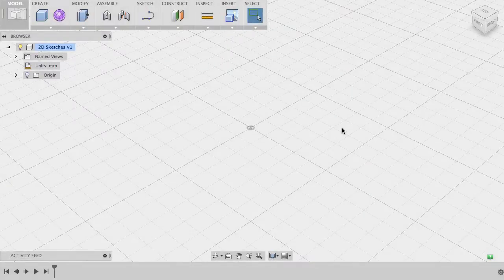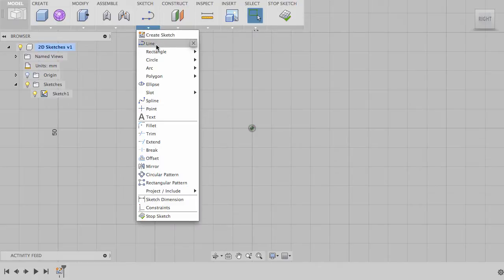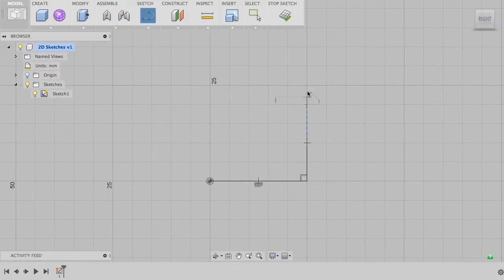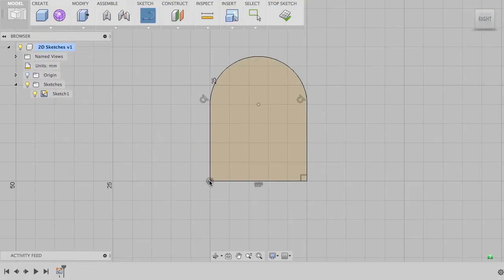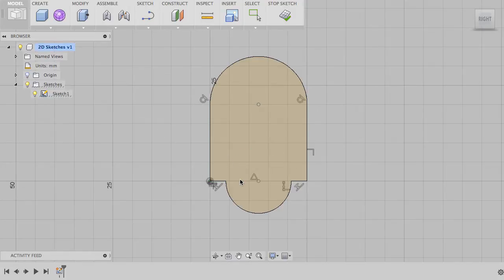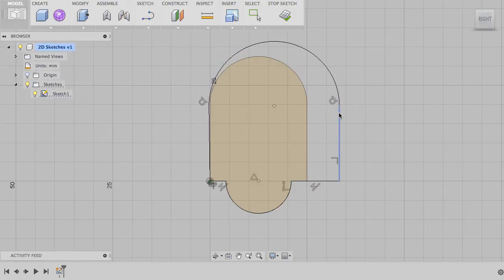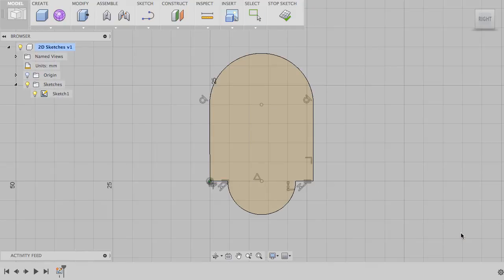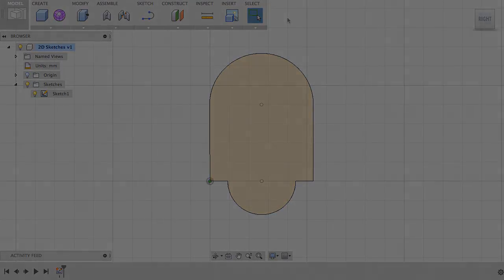Use sketch entities